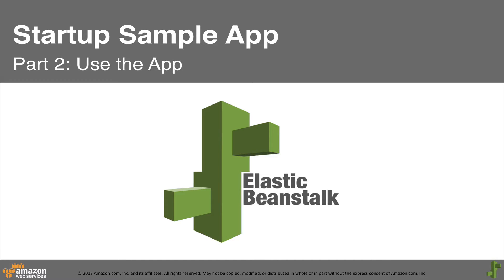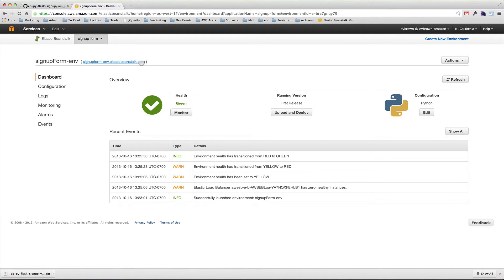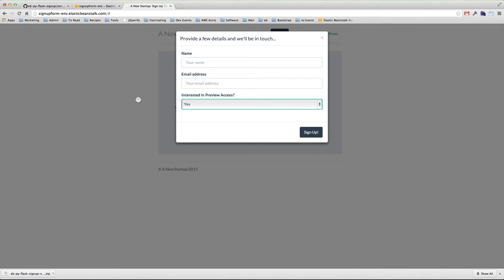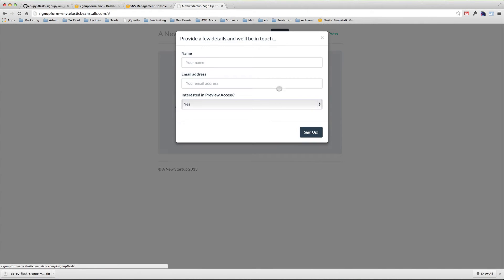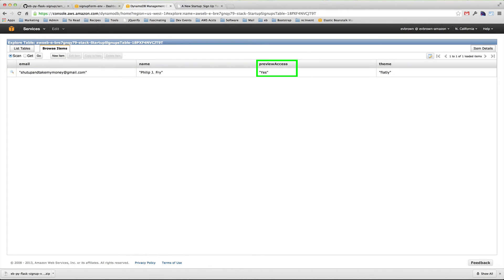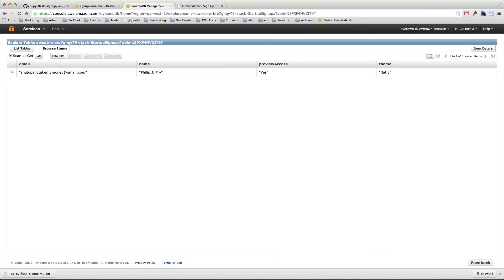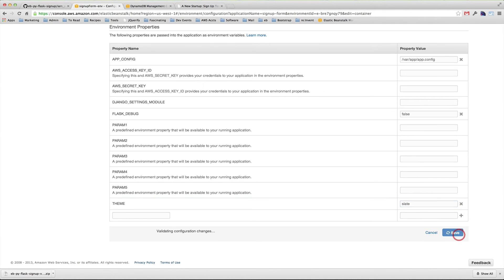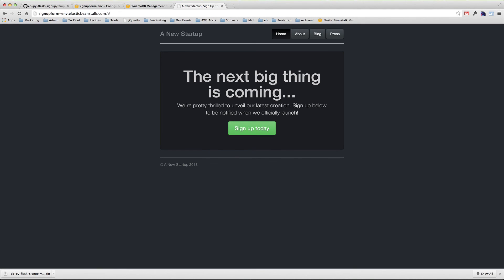Running Your Startup's Sign Up Form on AWS Elastic Beanstalk: Part 2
In Part 2 of this series, use and customize the customer sign up form deployed to AWS Elastic Beanstalk in the first video. Navigate the Elastic Beanstalk, DynamoDB, and SNS consoles, browse submitted data, and easily customize the look-and-feel of your application.